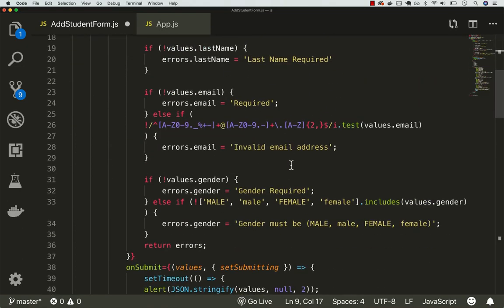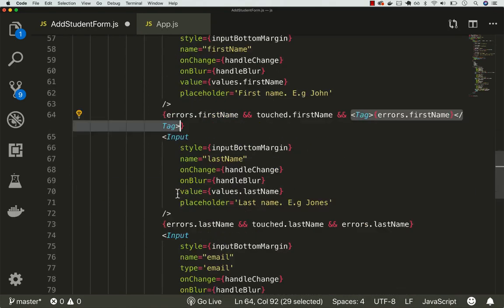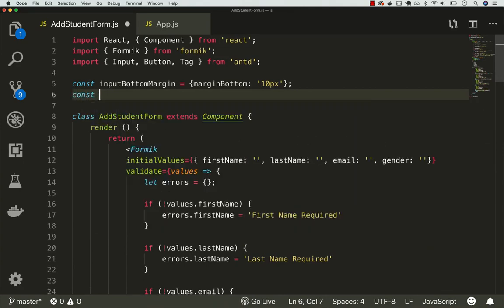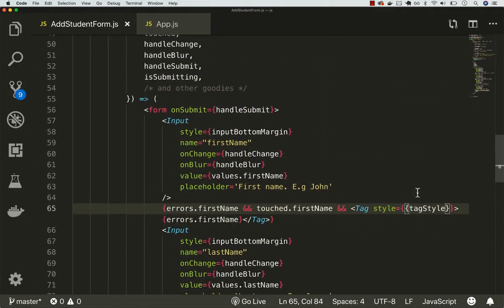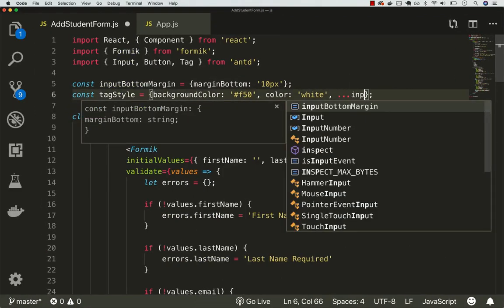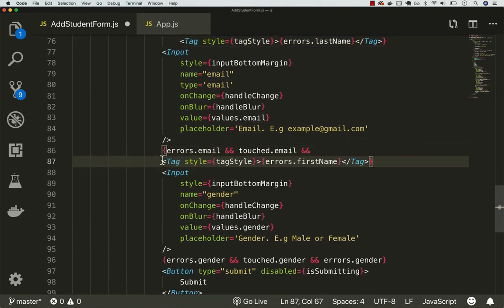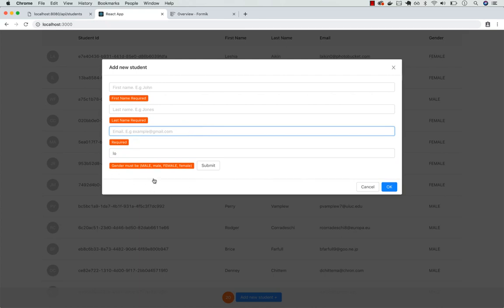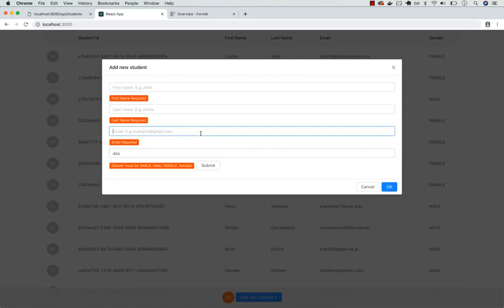lesson37 DevCourseWeb com